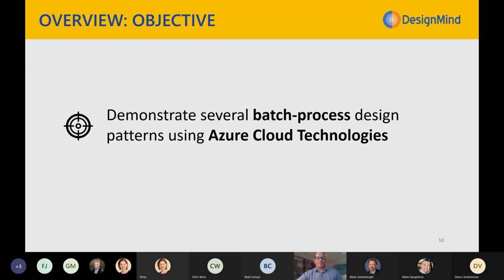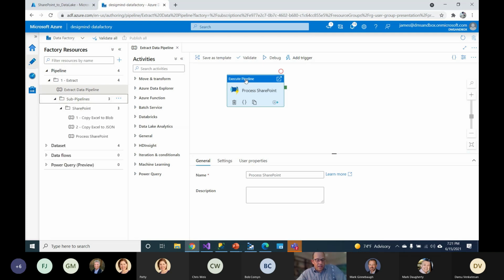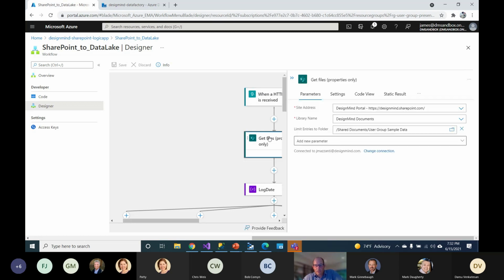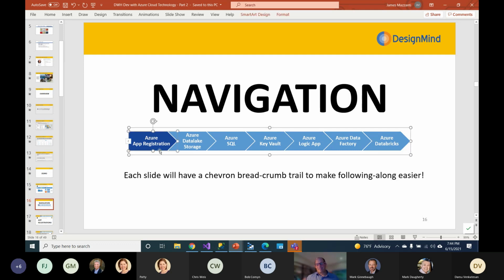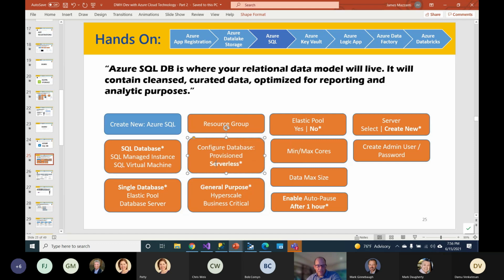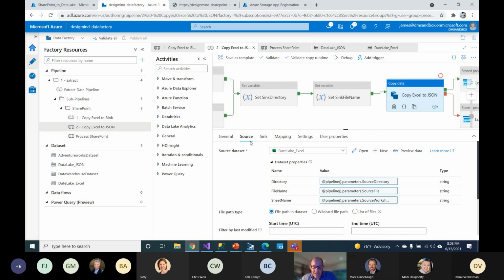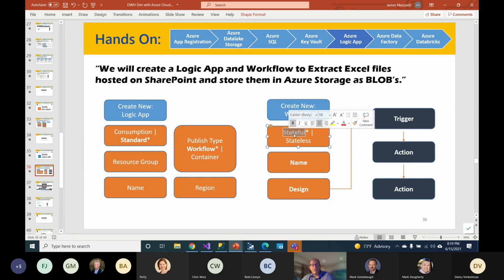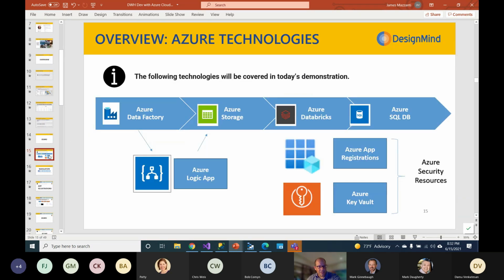Data Warehouse Development with Azure Cloud Technology Part 2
This presentation is entirely demos. You'll get the most out of this session if you review Part 1 on YouTube